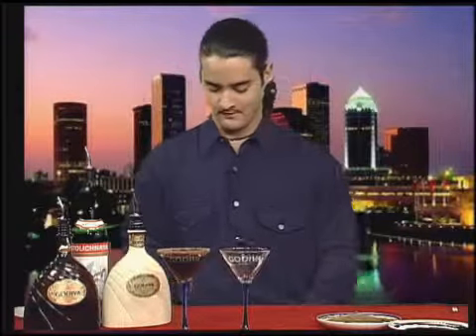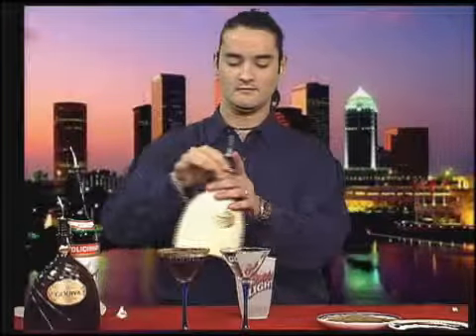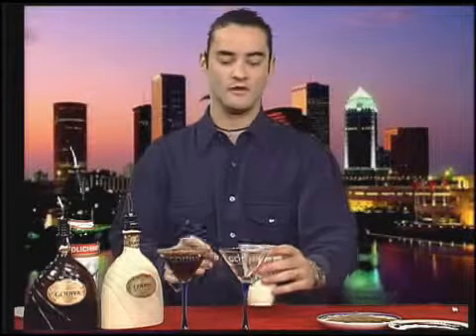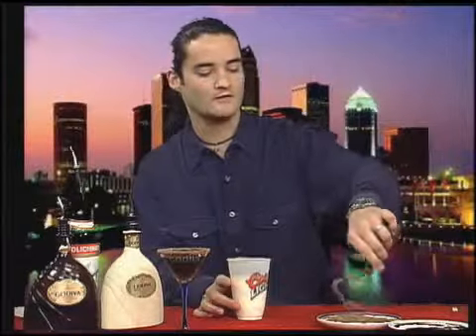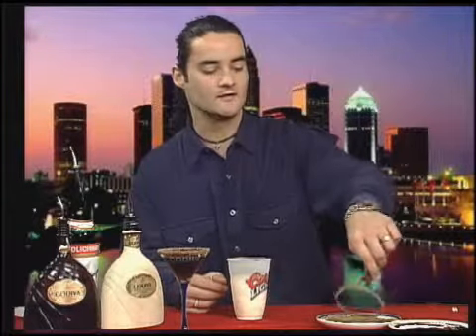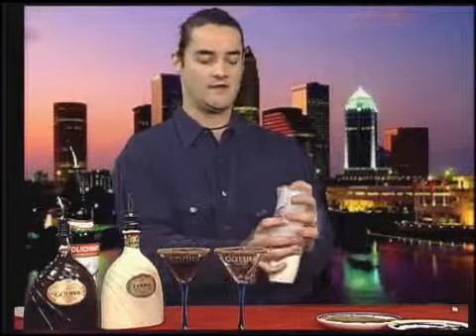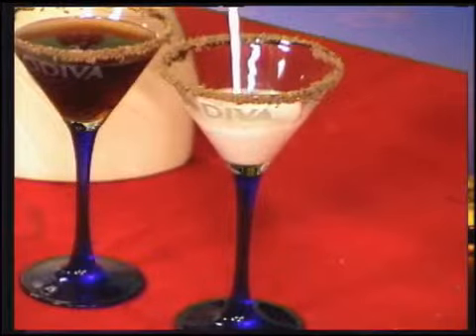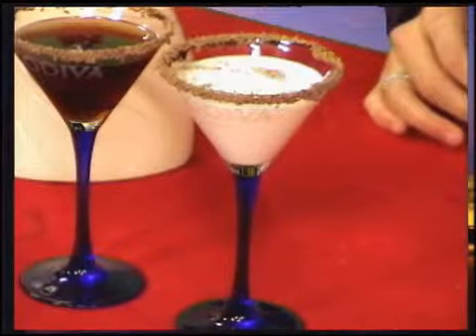5034 Bottoms Up Bartending Lesson Chocotini Albino martini